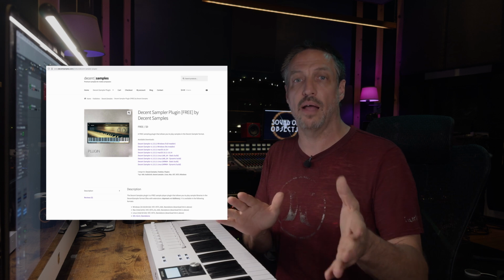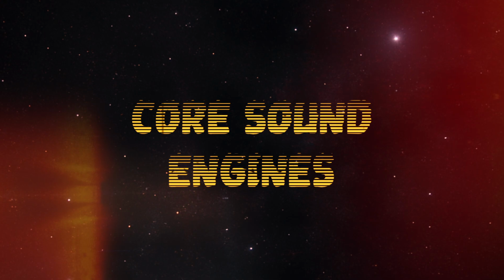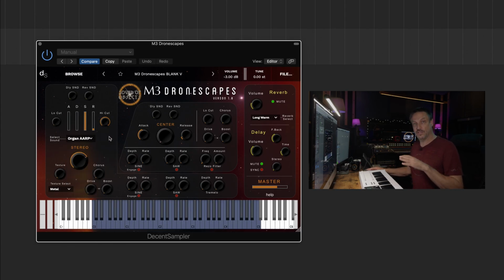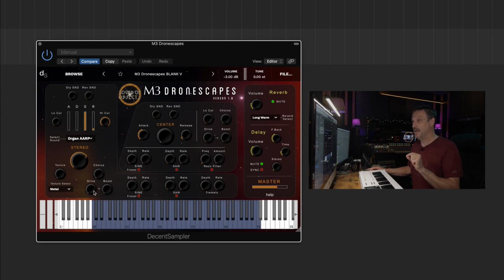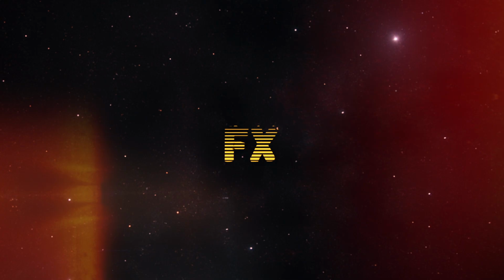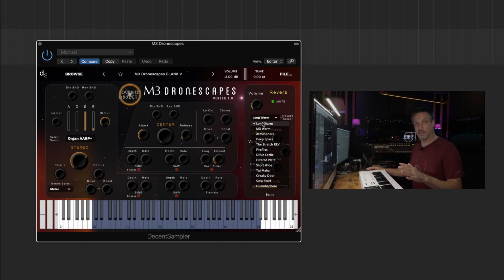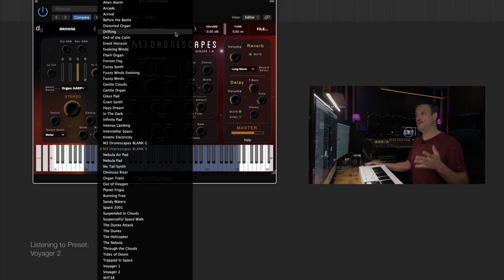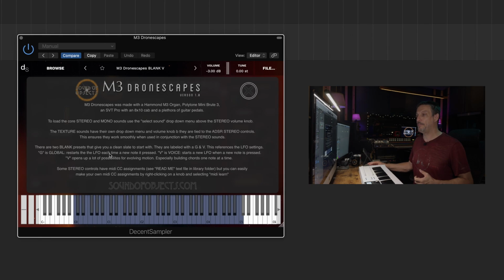M3 Dronescapes | Cinematic Ambient Soundscapes Plugin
Create immersive drones for film, TV, trailers & ambient music.

M3 Dronescapes is a Cinematic, Ambient, Drone Synth built from a Hammond M3 organ, vintage amps & tons of guitar pedals.

Introductory 50%off pricing!

Made for the FREE  @decentsamples   Sampler compatible with all major DAWS.

Written, Produced, Mixed & Mastered by Charlie Waymire.

If you purchase the EVOLVE EP through SoundofObjects.com or Bandcamp you also get a bonus track and a custom 11 page liner notes PDF with details about how the songs came together, photos from the sessions and more!

Who is Sound of Objects?
Sound of Objects is the creative realm of Los Angeles based producer and composer Charlie Waymire. Starting as a drummer and musician, Charlie developed a passion for capturing the essence of sound, gradually transitioning into the world of audio production and producing. His journey led him to establish Ultimate Studios, Inc., a creative hub where he records, produces, and mixes music for artists across genres.

Sound of Objects is a blend of experimental, post-rock, cinematic ambient, and new age music that bridges the gap between soundscape artistry and emotional storytelling. Blending organic textures, atmospheric layers, and intricate sonic landscapes Sound of Objects crafts immersive experiences that transport listeners to otherworldly realms.

His work reflects a deep commitment to sonic exploration, utilizing unconventional instruments, field recordings, and synthesis to create pieces that are as evocative as they are thought-provoking. Through these sounds, Charlie captures the ethereal qualities of ambient music, rhythms of post-rock, while embedding cinematic elements that evoke vivid imagery, inviting listeners to embark on a journey of introspection and imagination.

Having said all of that it’s Charlie’s dog Delilah that is the real star….Charlie mainly makes coffee.